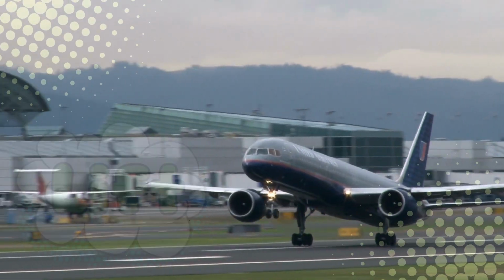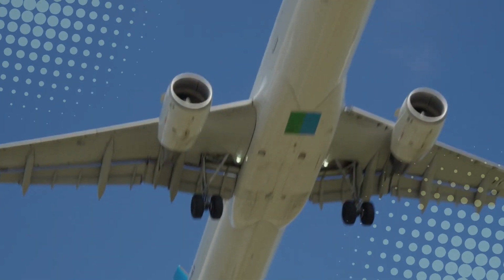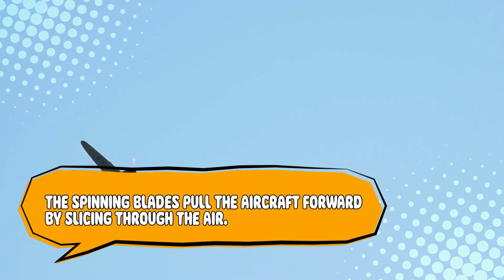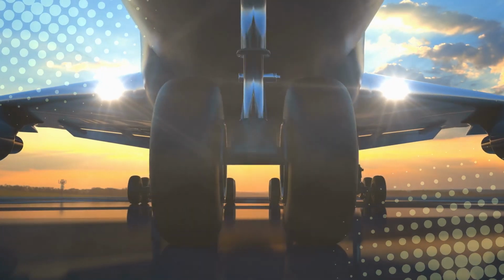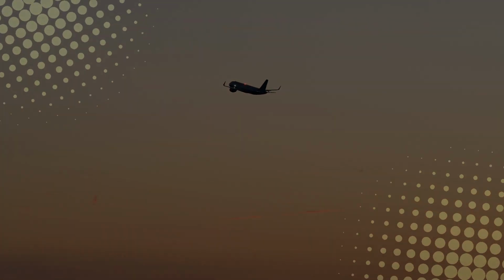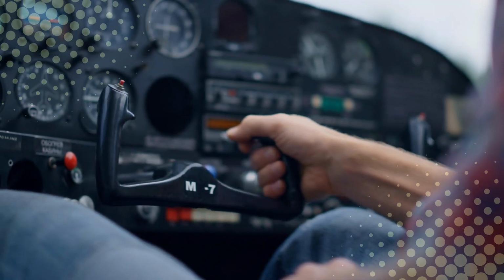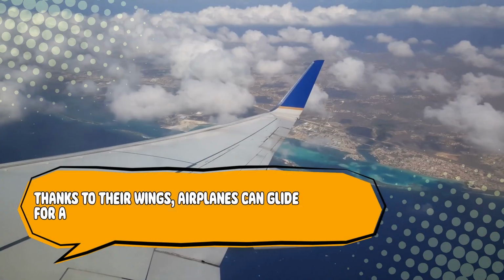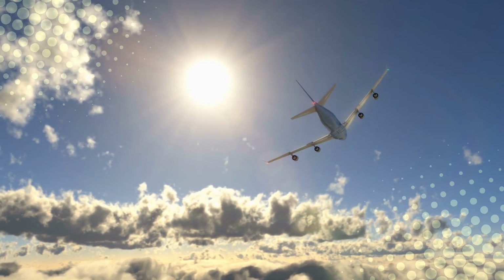How Do Airplanes Stay In the Sky?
How do airplanes stay in the sky? 🛫 It's a question that’s fascinated millions, and today, we’re diving into the science of flight! From the power of lift to the role of jet engines, this video breaks down the four forces—lift, thrust, weight, and drag—that work together to keep these massive machines soaring through the air.

Timestamps:
0:03 - Intro
1:00 - Lift: The Upward Force
2:16 - Thrust: The Forward Push
3:12 - Weight: Fighting Gravity
4:00 - Drag: The Resistance
5:00 - Balancing the Forces of Flight
5:47 - Steering and Stability: How Pilots Control Planes
6:32 - Why Planes Don’t Just Fall
7:02 - Conclusion